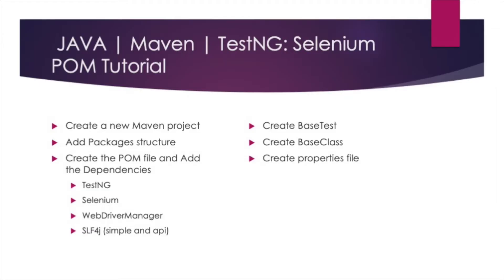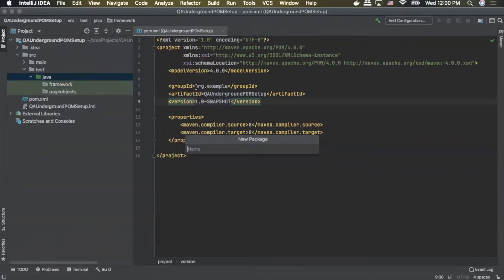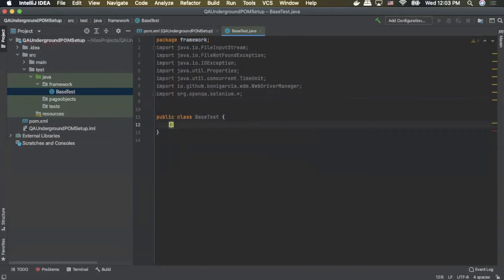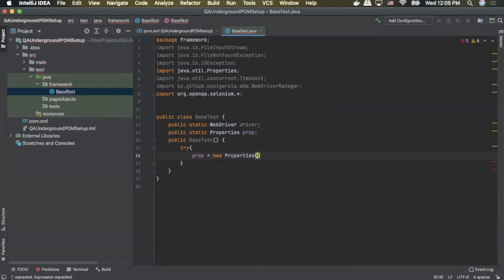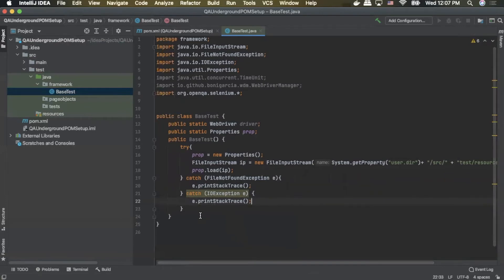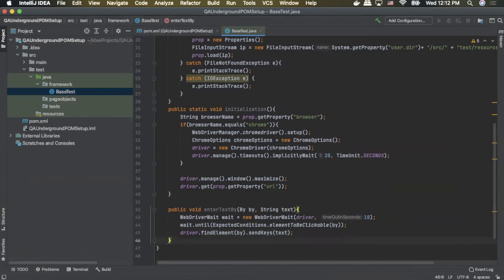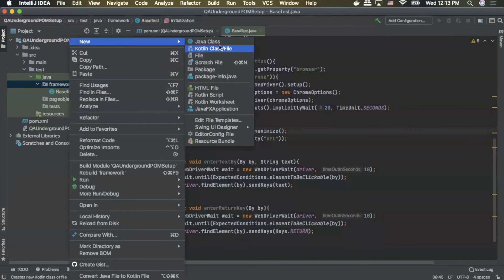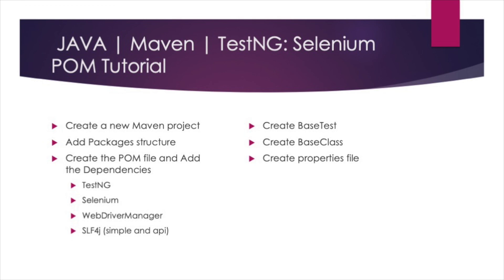Part 1 | Java Selenium POM Framework Tutorial: Project and BaseClass setup.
In Part 1 of our Java Selenium Testing series, we will go over how to add the foundation of our framework, by creating a new maven project, adding the required dependencies, and creating our Base classes.